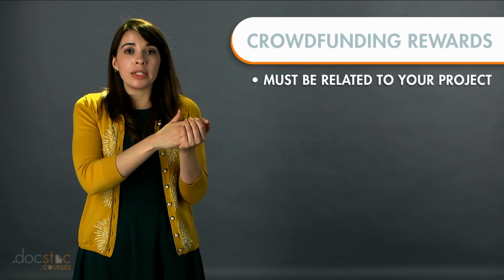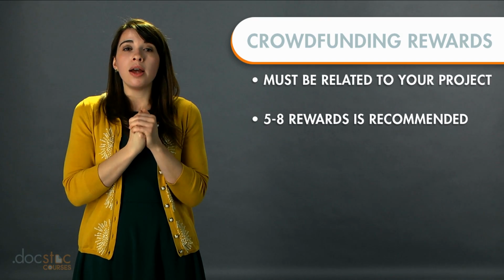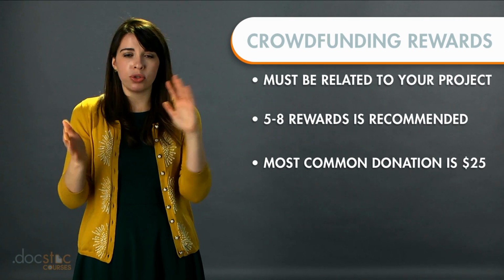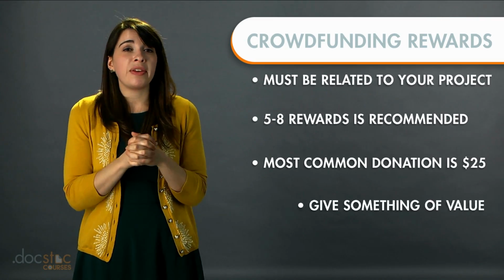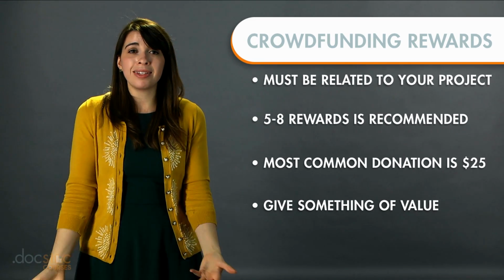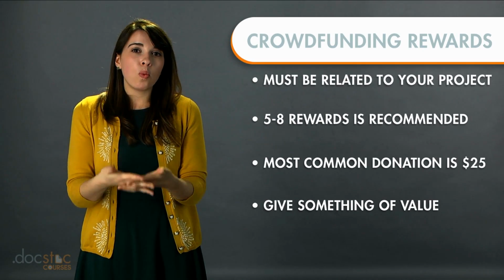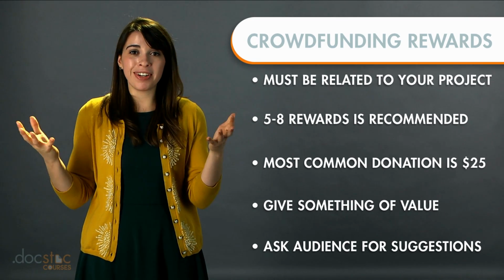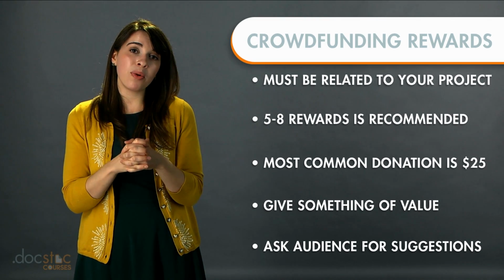How Do I Develop Good Crowdfunding Rewards?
Karla De Leon emphasizes the importance of offering valuable rewards that entice people to invest in your campaign.

Karla De Leon is the Co-Founder and President of Wazgo.com, a free platform created specifically to help small businesses succeed in crowdfunding and obtaining private investors.

Docstoc is the premier online destination to start and grow small businesses.